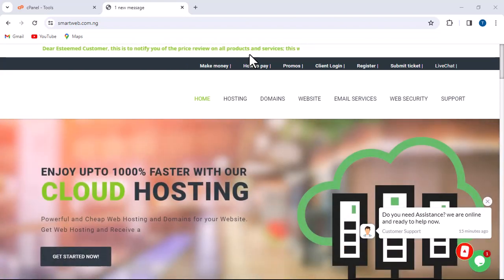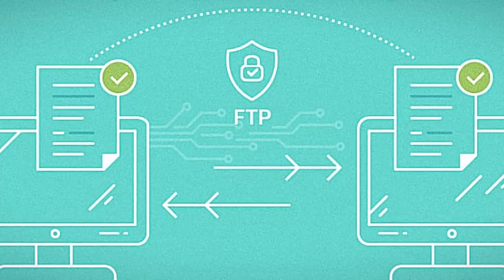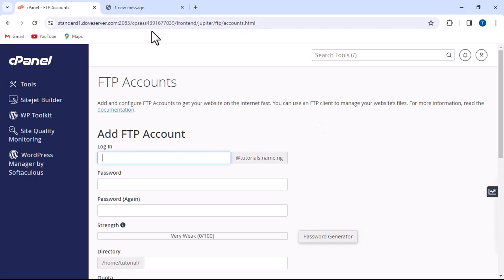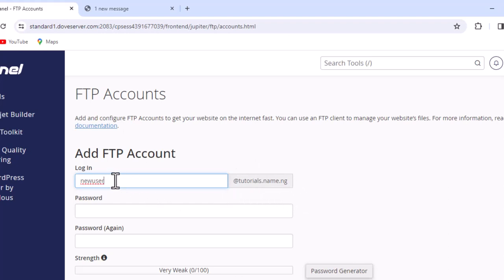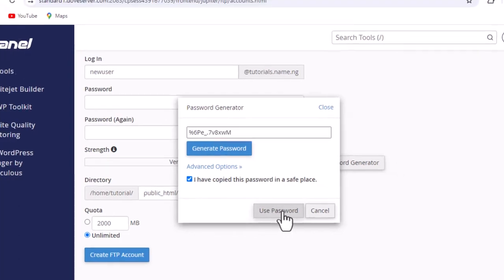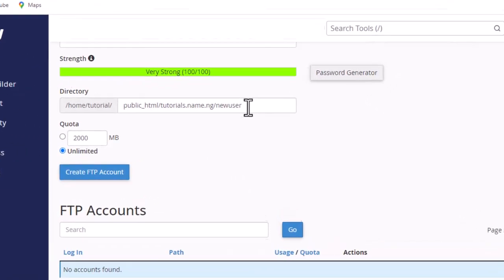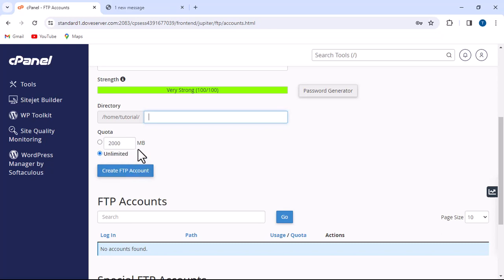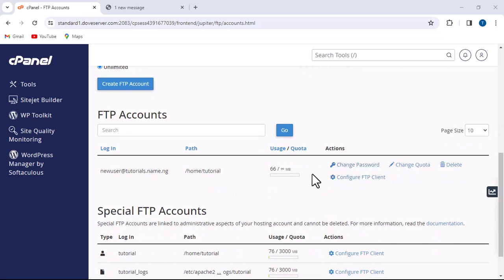How To Create FTP Account In cPanel